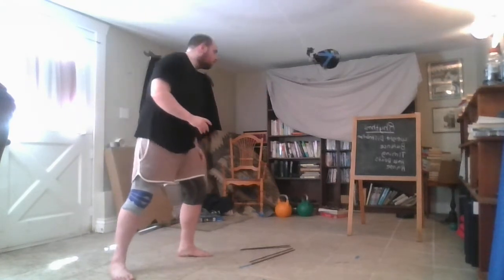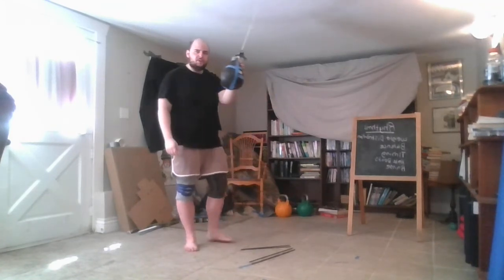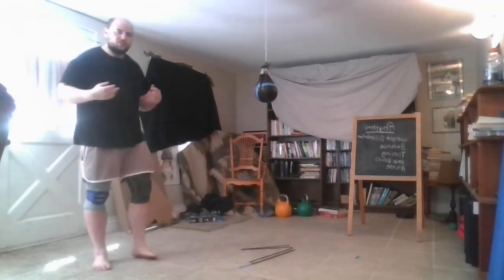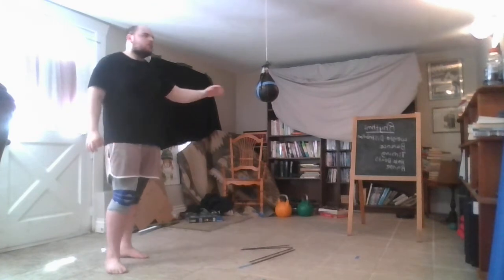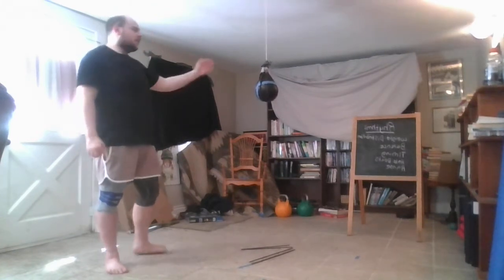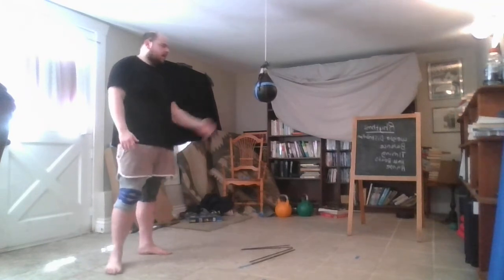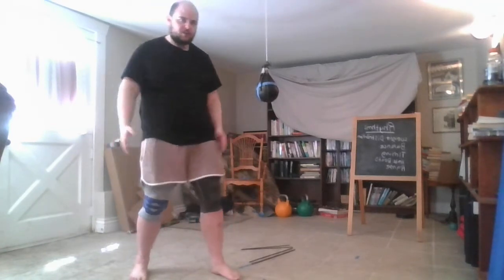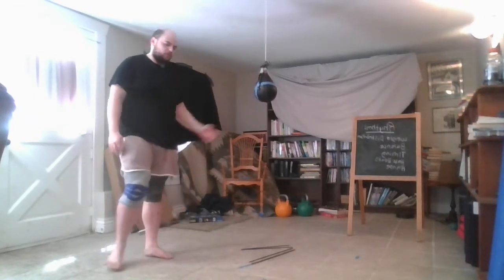Free Lesson: What is Rhythm in Boxing? Introductory Guide to Understanding and Incorporating Rhythm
The writing on the chalkboard should say
Rhythm:
Weight Distribution
Balance
Timing
Half Beat
Range

It was filming it backwards so I wrote it mirrored on the chalkboard only for the final file to revert it back to normal, but I'm not doing another take. LMAO

This is a long form lesson that attempts to explain some of the most key components of rhythm, how to exploit common rhythm mistakes of your opponent, drills to master this, and an intellectual framework for deeper thinking on all concepts it involves.

Note: much of the footwork is exaggerated here. I do not recommend you lift up onto your heel while putting weight on the backfoot, for example. This is simply done to better illustrate to the audience where the weight is.